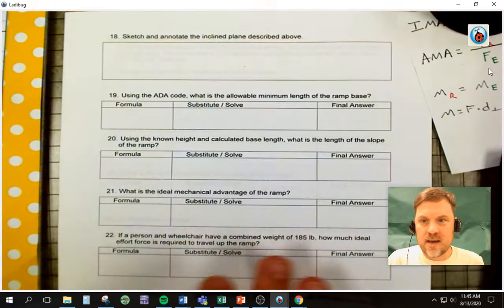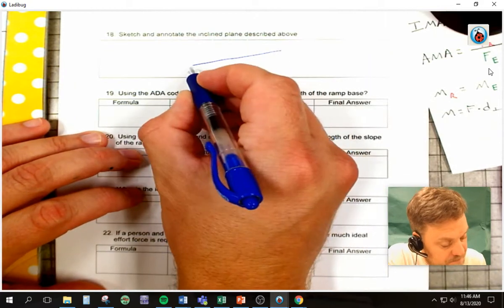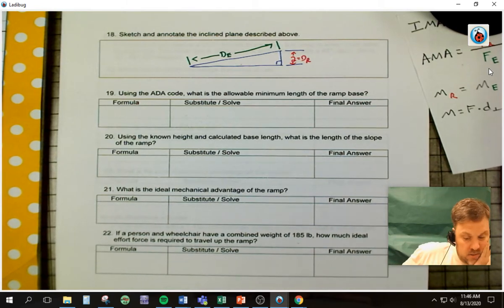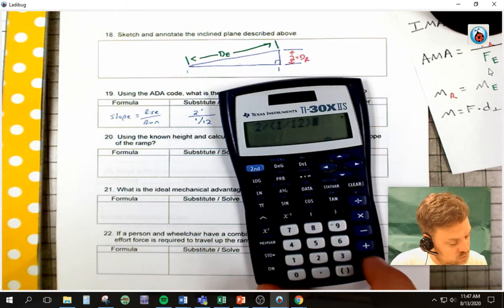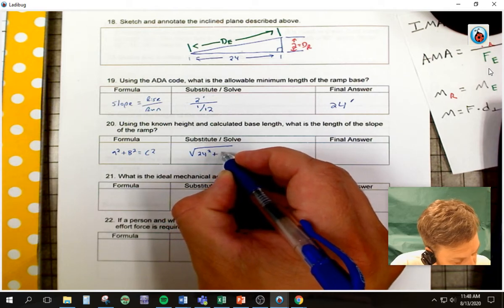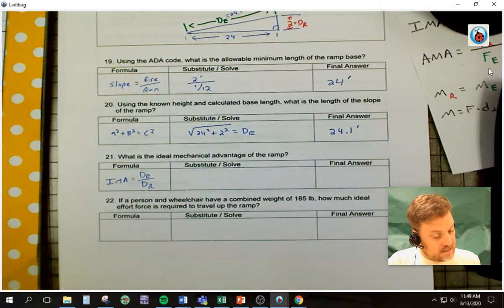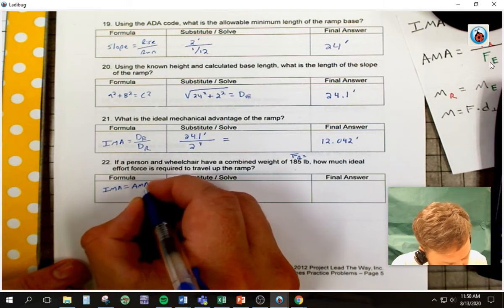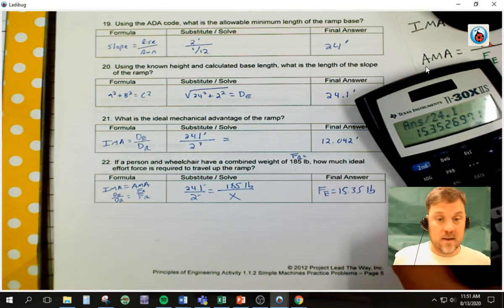POE 1.1.2 18-22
I work problems 18-22 in activity 1.1.2